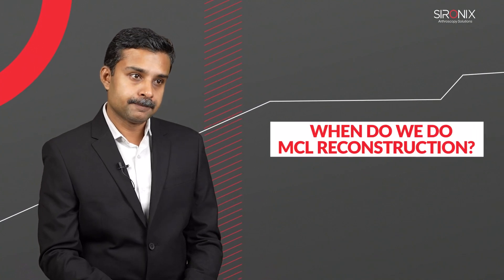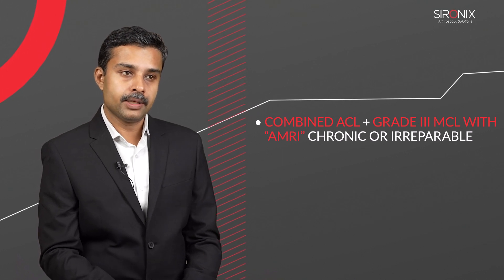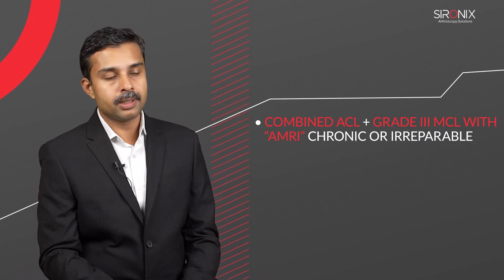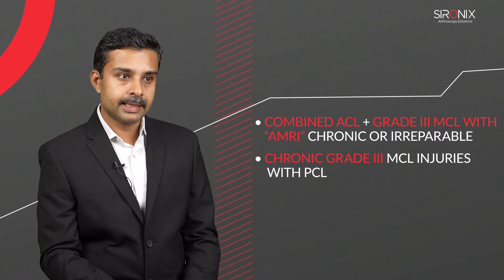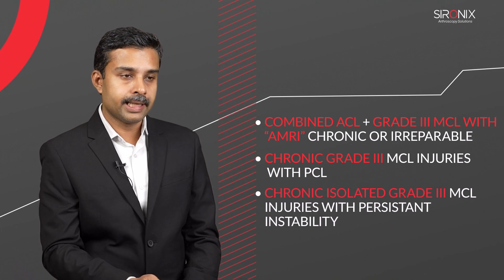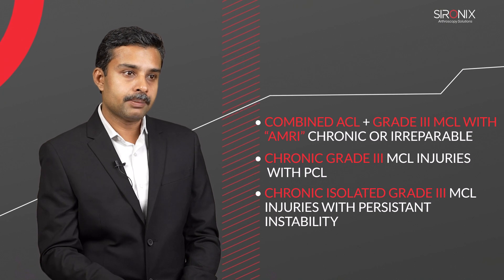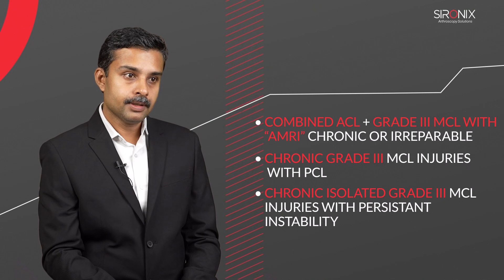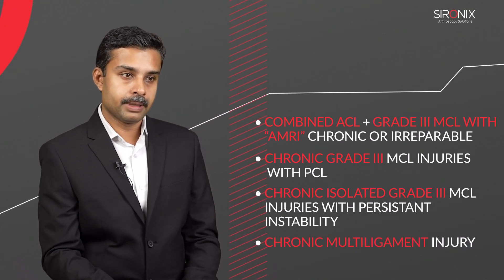MCL Reconstruction With Modified KIM's Technique by Dr. Joice Varghese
Dr. Joice Varghese explains MCL reconstruction using Helysis by Sironix with modified KIM's technique